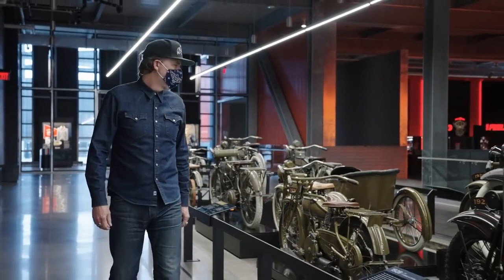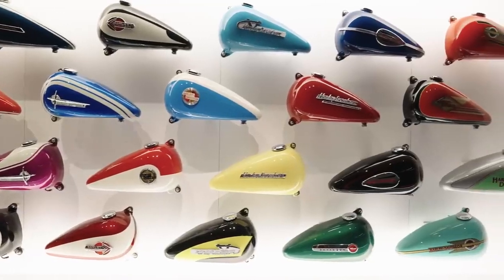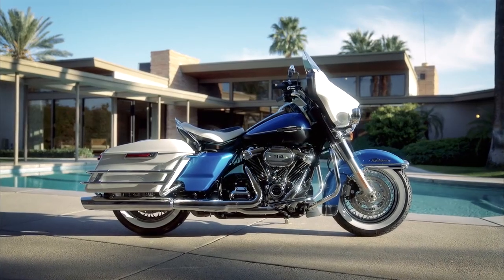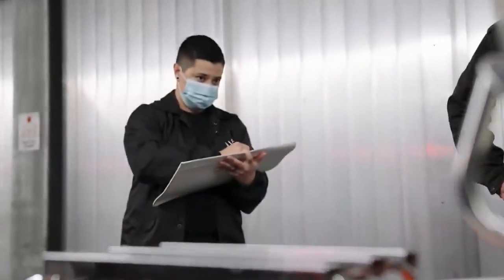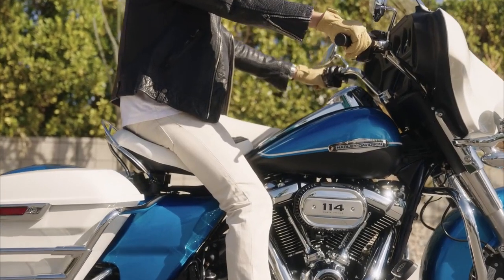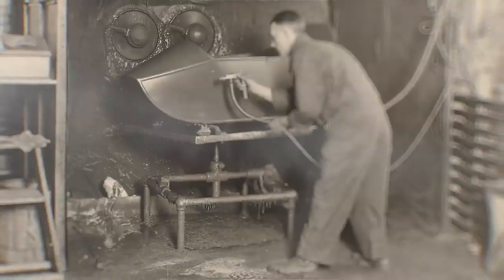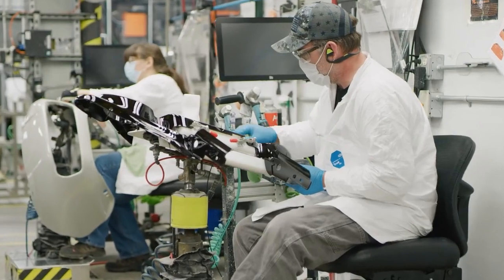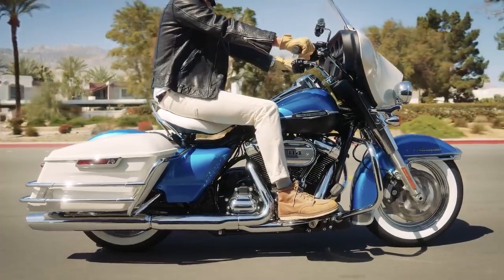Icons Collection Harley Davidson - ELECTRA GLIDE® REVIVAL™ 2021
EDIZIONE NUMERATA DA 1.500 ESEMPLARI - 3 in H-D Monza!
ELECTRA GLIDE® REVIVAL™ 2021
Una riproduzione moderna di un classico del 1969.
Il suo profilo inconfondibile ricrea l’atmosfera di quel tempo con la verniciatura a tre tonalità e lo stemma dell’epoca, portandola in chiave moderna grazie alle tecnologie di ultimissima generazione, come il sistema Reflex™ Defensive Rider Systems e Apple CarPlay™, e alla potenza del Milwaukee-Eight® 114.

1.500 esemplari nel mondo!

Harley-Davidson Monza
Per info 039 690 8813
Ti aspettiamo a Concorezzo in via Dante 231.
HD-Monza - Grinta e passione!